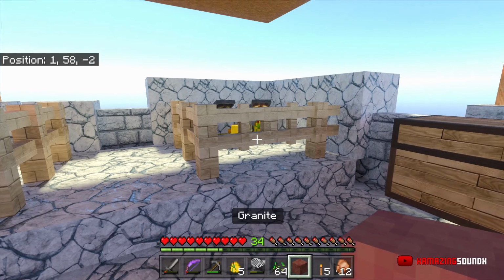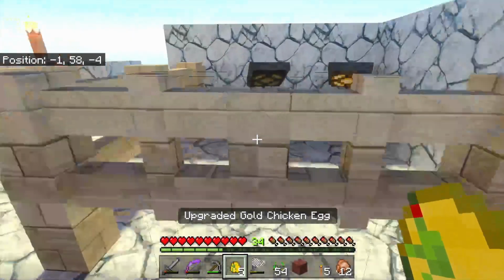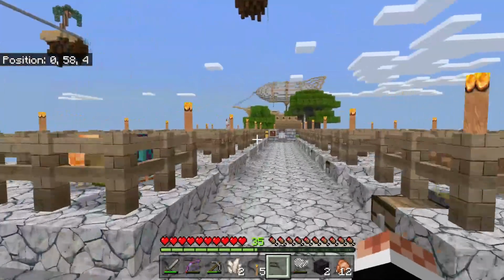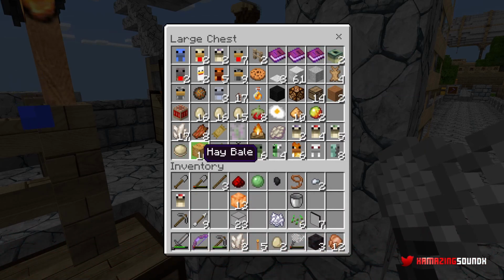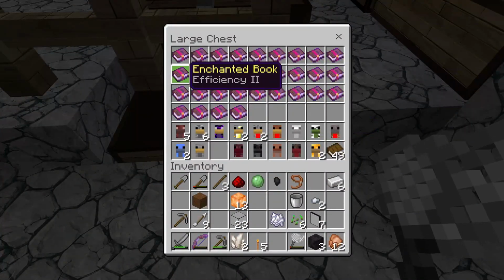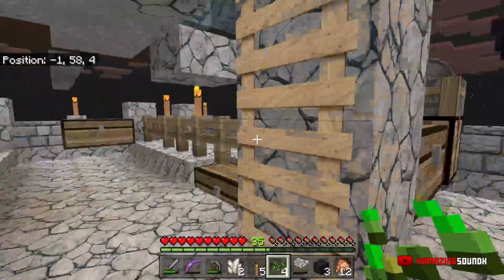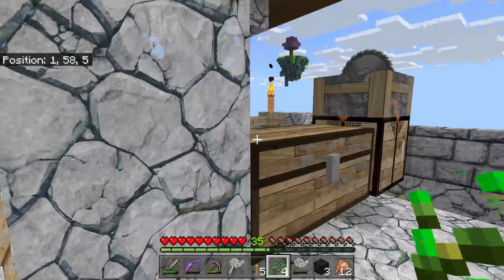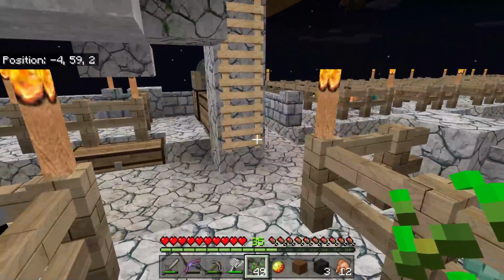Chicken Block'd | E10 | Upgraded Iron and Gold Chicken and NEW Islands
Welcome to a new series on my channel. Chicken Block'd.

In this episode hatch some upgraded chickens and unlock some islands. I hope you enjoy and have an Amazing Day!

This map has been created by DanRobzProbz, SquidgyfacePlays & it has been published by